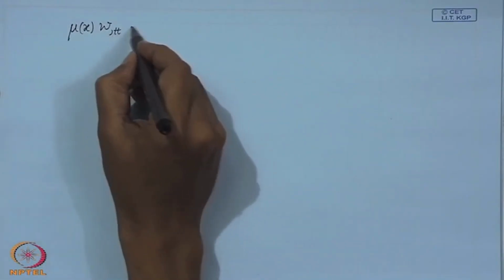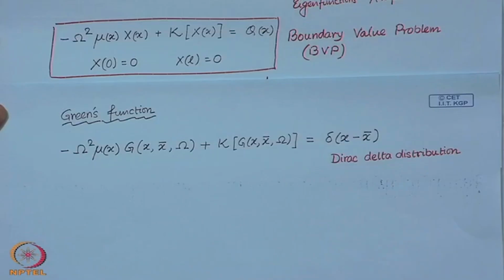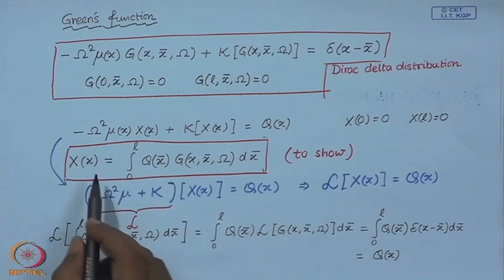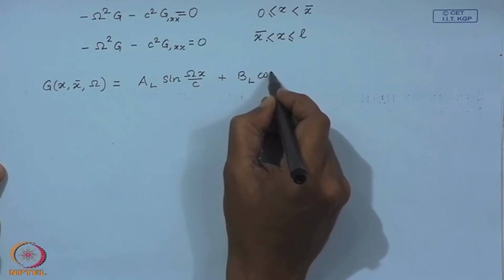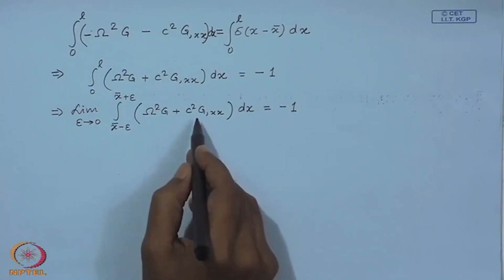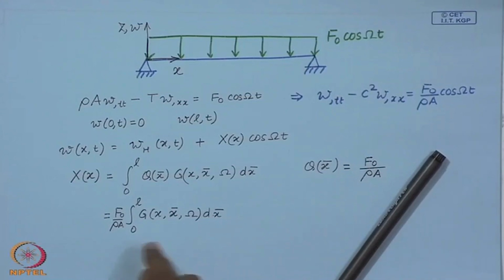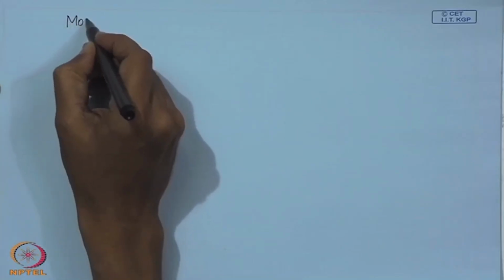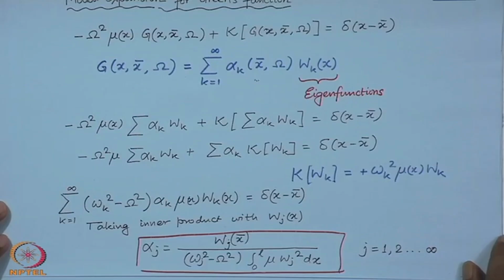Lec13: Forced Vibration Analysis - II